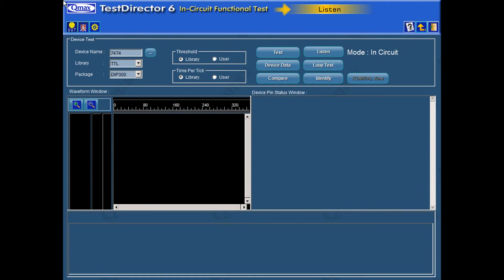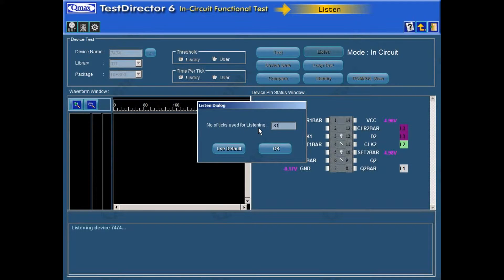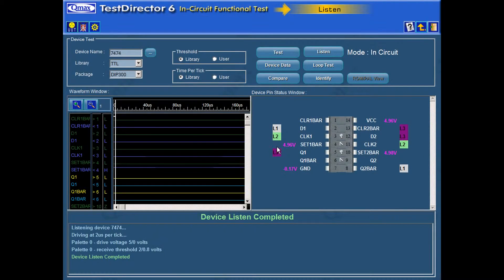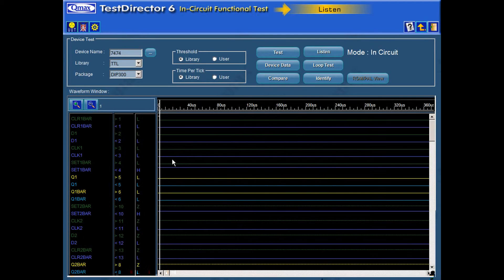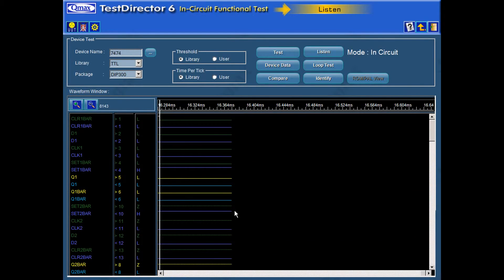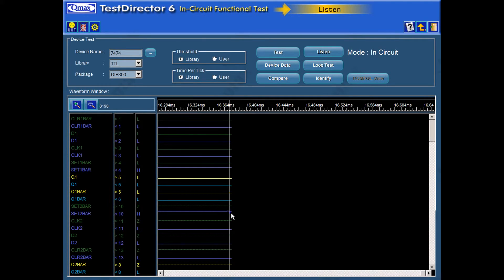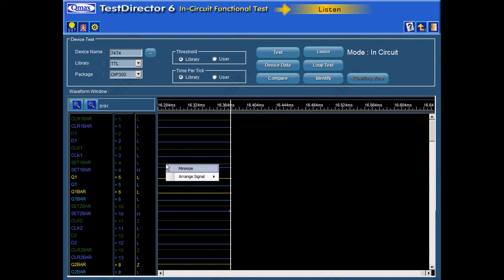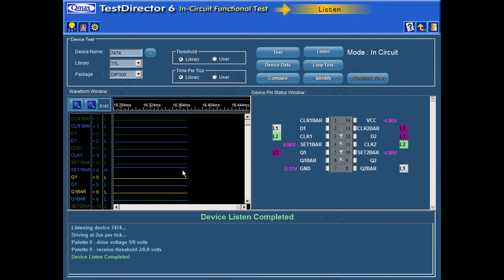Qmax - Test Director Software - Listen Feature